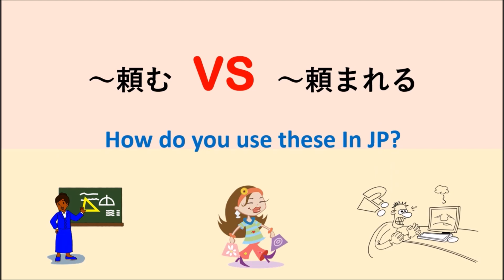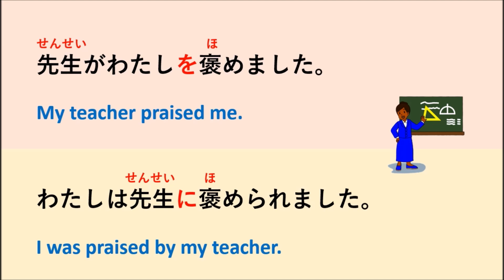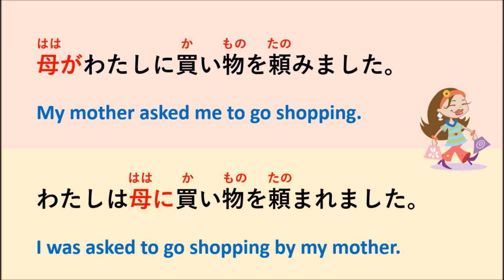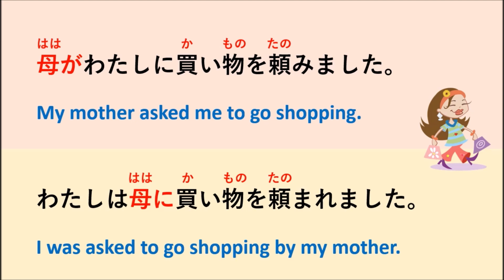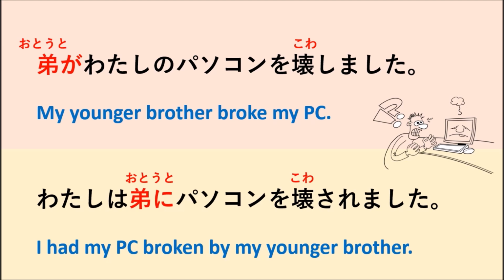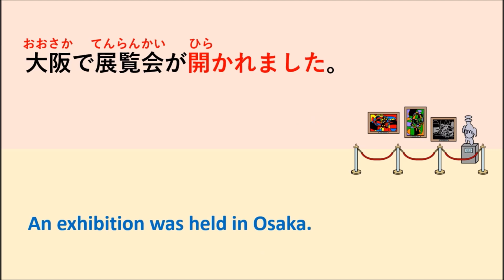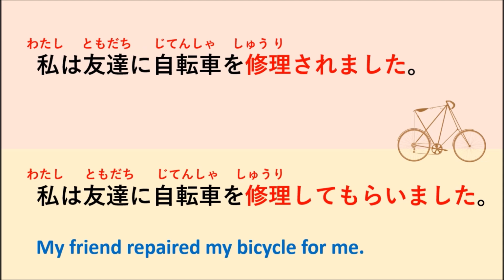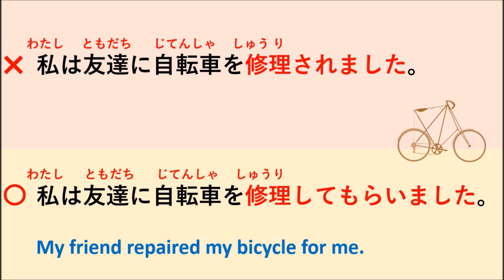How do you Read this kanji " 頼むを VS 頼まれる " || " Tanomu VS Tanomareru " In Japanese Language.